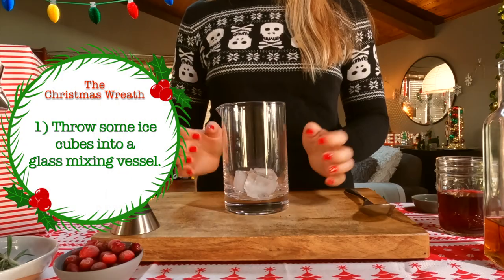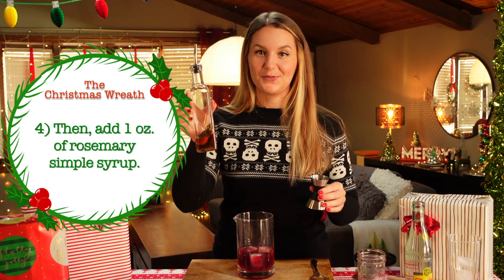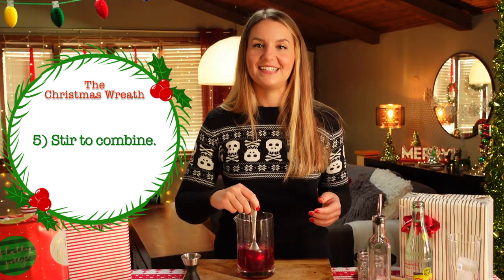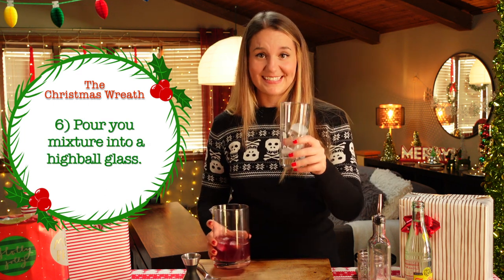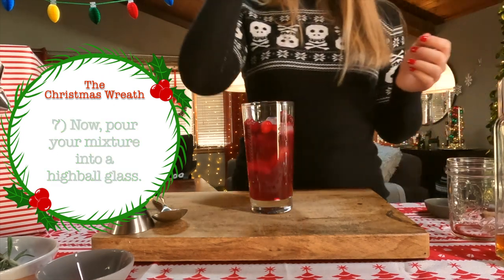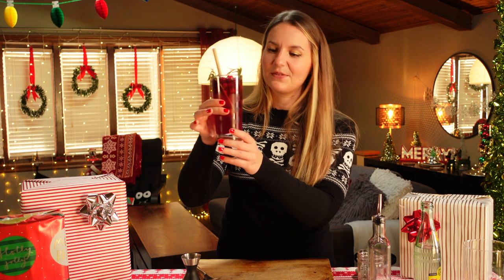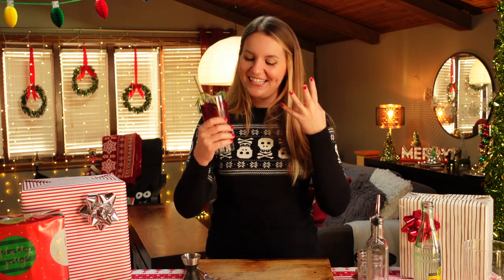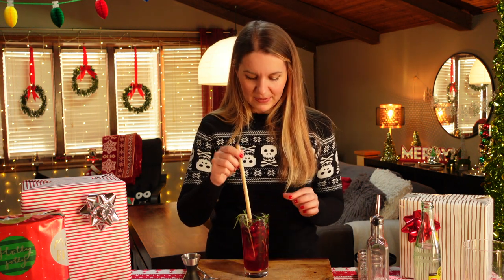The Christmas Wreath Mocktail Recipe (Gluten-free & Vegan!)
This mocktail is the *perfect* combination of cranberry, rosemary, and lemon!

You can also add a shot or two of vodka if you want to turn it into a cocktail! :)

--- MY MINIMALIST YOUTUBE KIT ---
Sony ZV-1
Tripod for Sony ZV-1
MacBook Pro

Hi there! My name’s Amara and I’m a videographer, historian, illustrator, and creator living in Chicago. On my channel, I create mocktail recipes, teach you about art history and how to make art, and also review things.